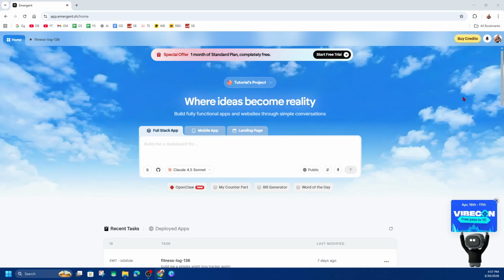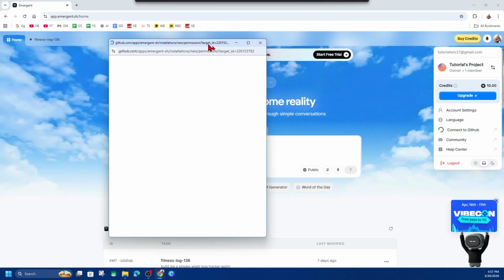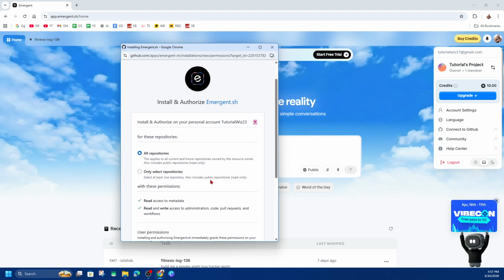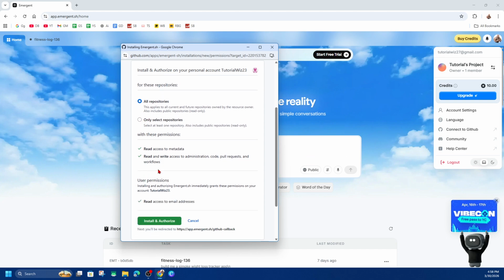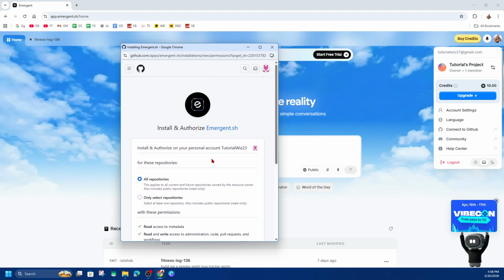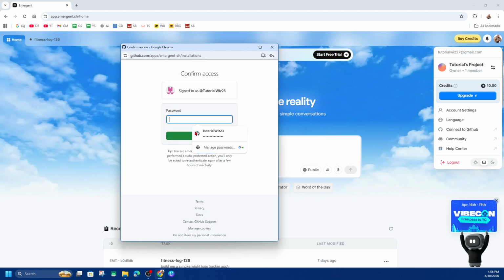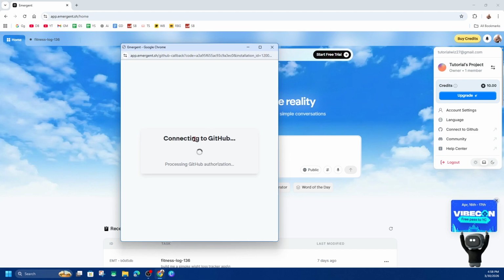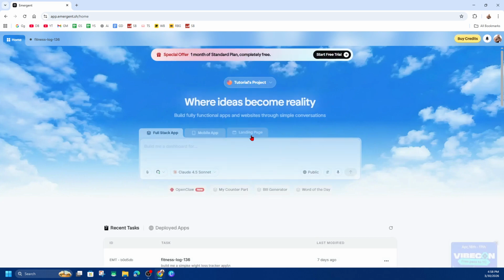How To Connect Github To Emergent AI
In this tutorial video, you will learn how to connect Github to Emergent AI. We'll walk you through the process of integrating your Github account with Emergent AI, allowing for seamless collaboration and project management. This video aims to simplify the process of setting up this integration, ensuring you can efficiently manage your AI development projects. Whether you're a seasoned developer or a beginner in the AI field, this guide will provide you with the knowledge you need to connect Github to Emergent AI successfully.